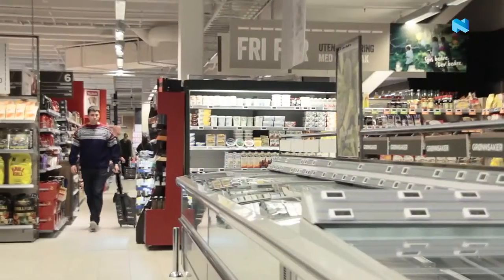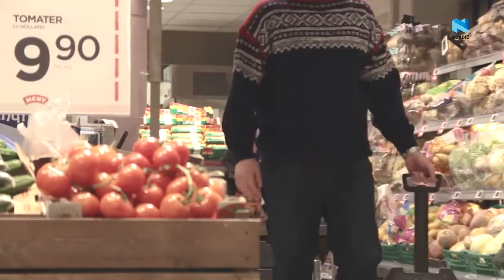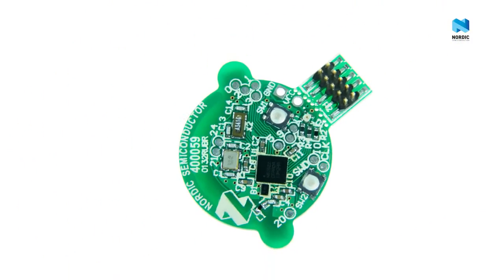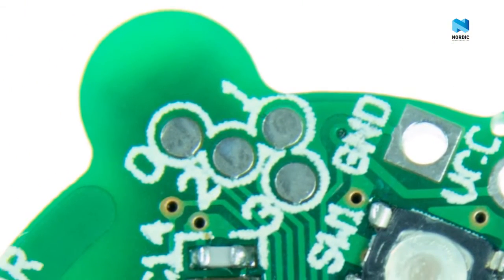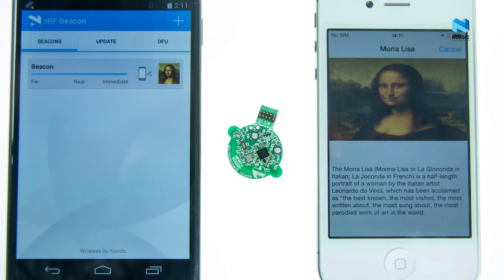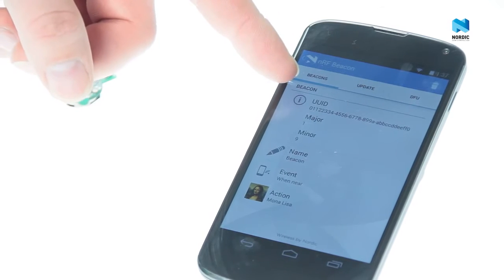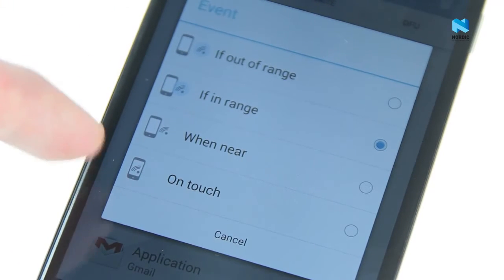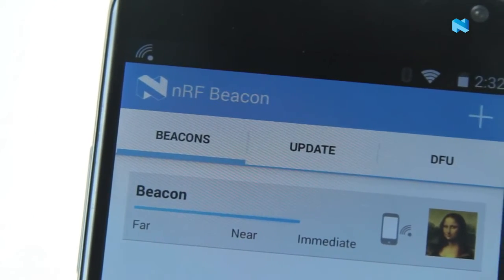NORDIC SEMICONDUCTOR - NRF51822 BLE Beacon Kit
Check out our Beacon kit demo and watch us crash a quadcopter while demonstrating how to setup the app and use the Beacon's features.

The nRF51822 Beacon Kit allows developers and engineers to develop their own beacon applications using Apple's iBeacon™ standards.

The 'nRF51822 Bluetooth Smart Beacon Kit' is based on Nordic's multiple award-winning and class-leading nRF51822 SoC. This reference design allows demonstration and development of iBeacon and proprietary beacon hardware for iOS and Android smartphones to be developed quickly and easily.